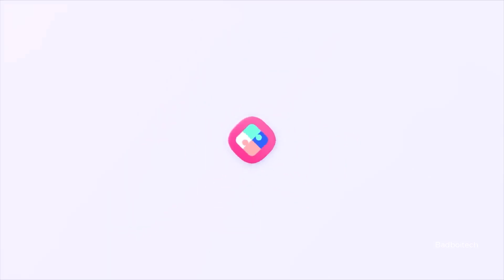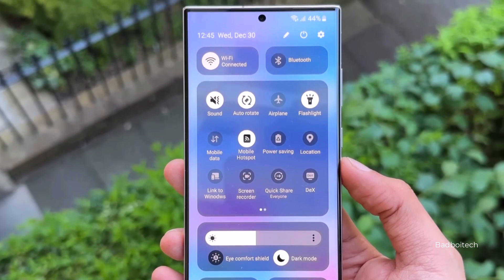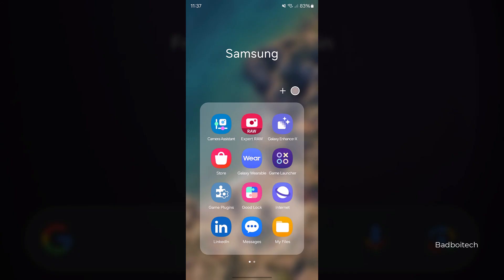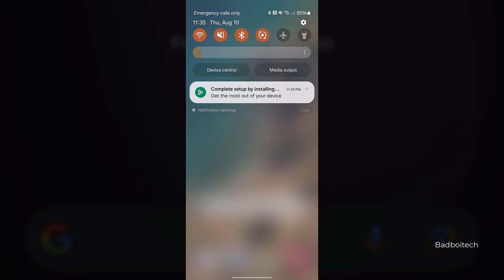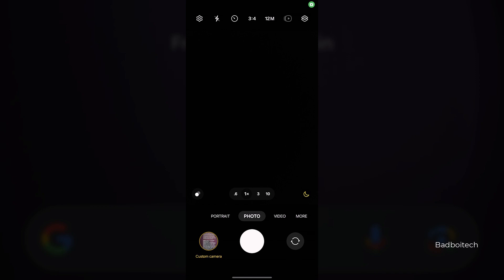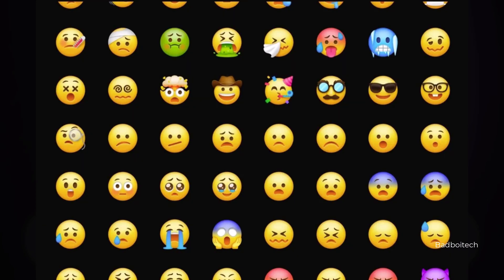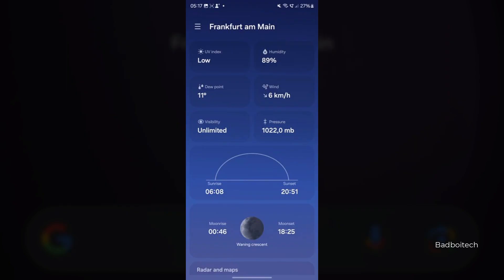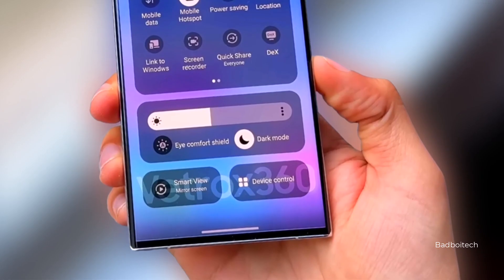Samsung ONE UI 6.0 Android 14 OFFICIAL - TOP FEATURES 🔥🔥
After delaying it for a few weeks, Samsung finally released the first One UI 6.0 Beta update to the Galaxy S23 today. The update is available to beta testers in Germany, South Korea, and the US. With the One UI 6.0 update, Samsung has introduced a new and improved design, many new features, and several improvements.

Here are some screenshots that offer you a detailed look at the One UI 6.0 design, features, and changes.